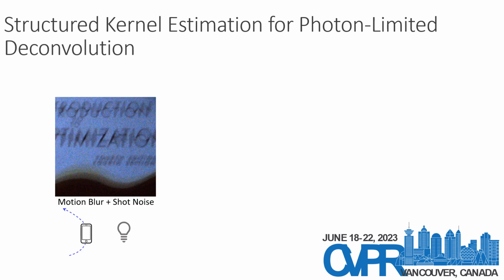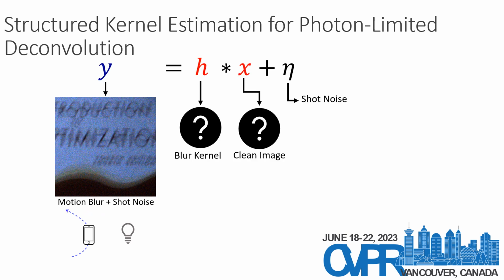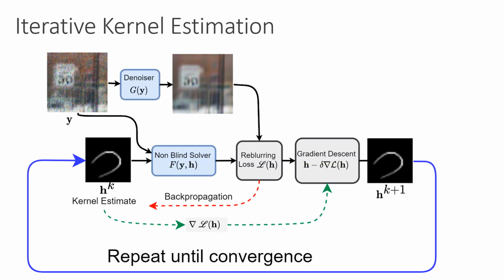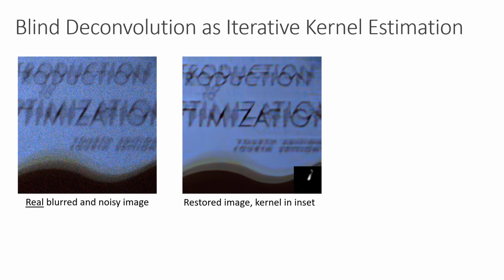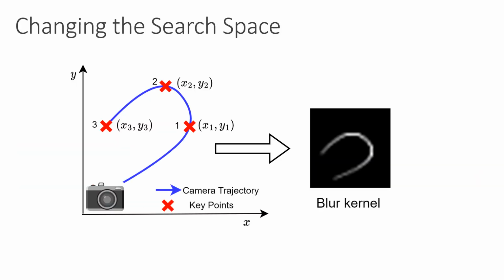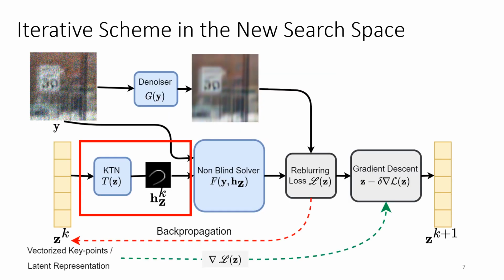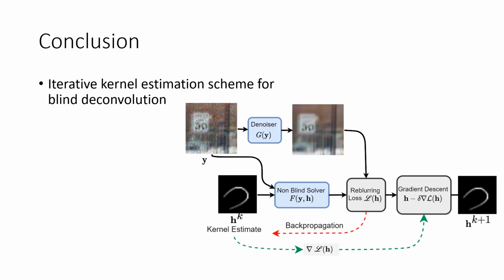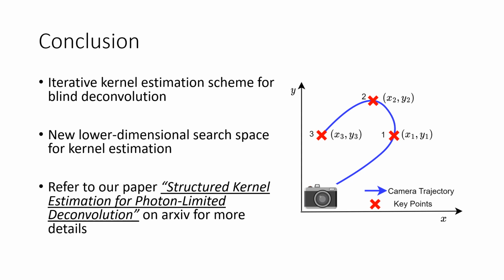Structured Kernel Estimation for Photon-Limited Deconvolution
CVPR 2023

Yash Sanghvi, Zhiyuan Mao, Stanley Chan